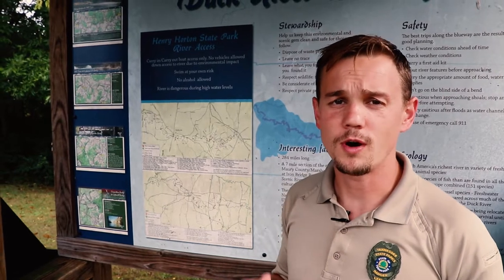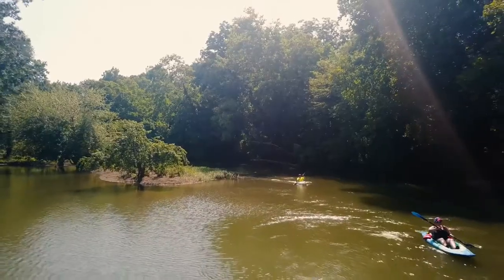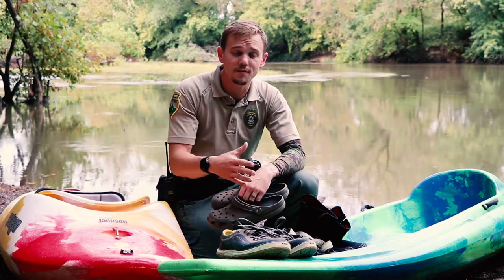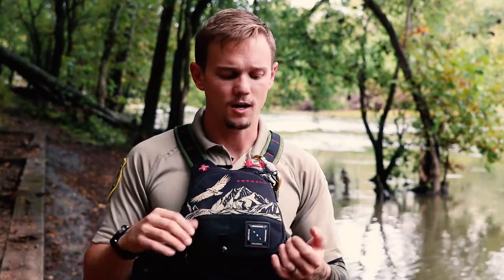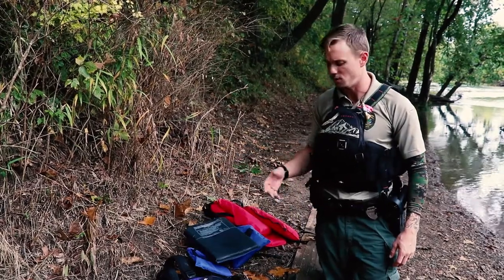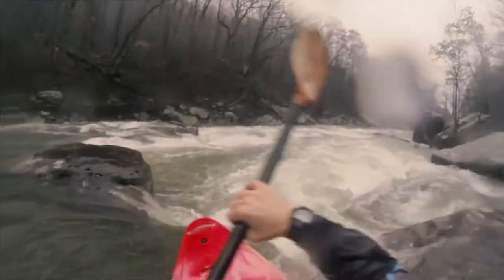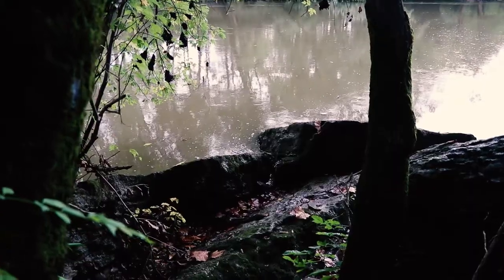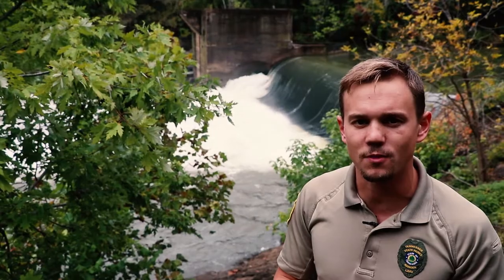River Safety | 5 Tip Process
Join Park Ranger Jesse as he walks us through 5 tips to stay safe on the river and shows us some things to keep in mind as we enjoy floating, swimming, or fishing Tennessee’s waterways.